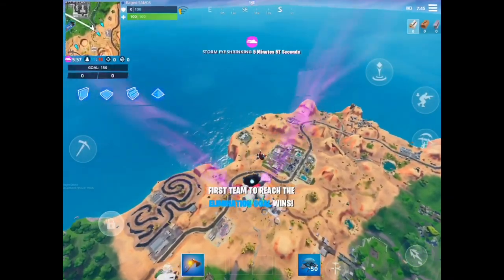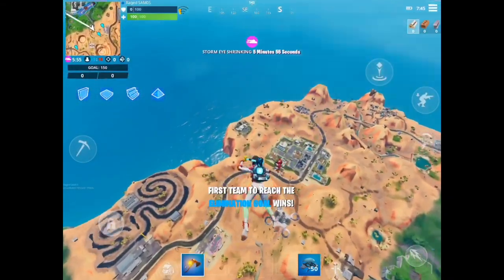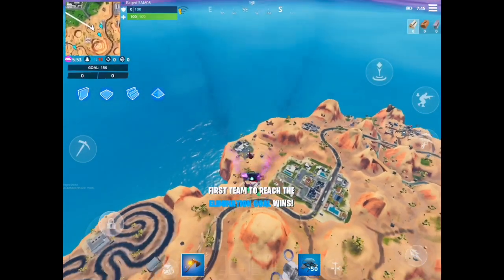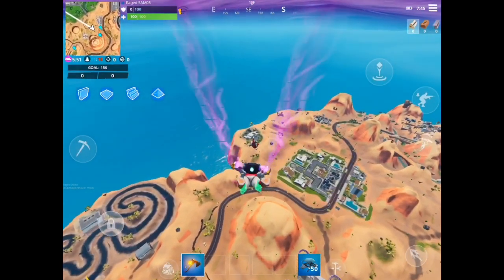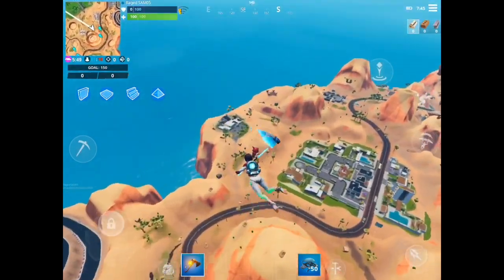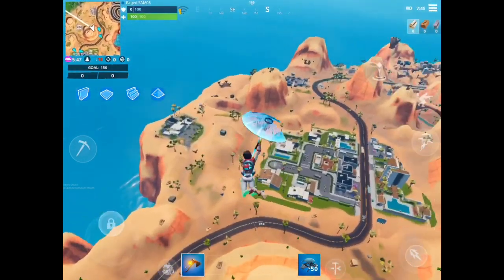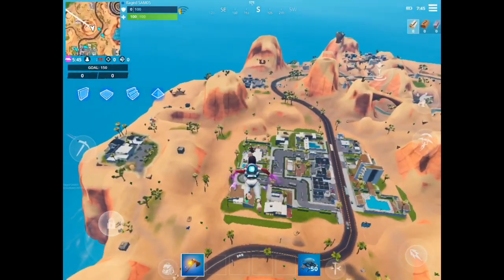FORBITE #74 LOCATION - accessible in a cabinet at a assassin house basement